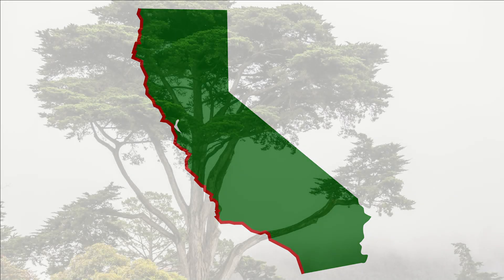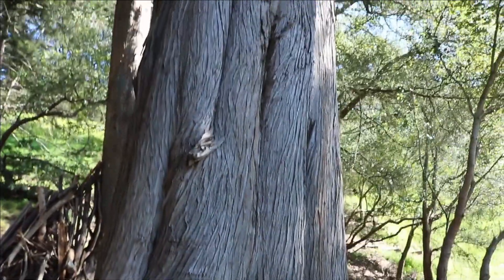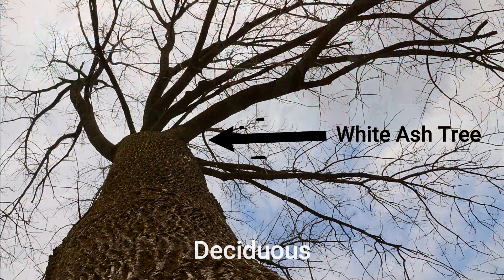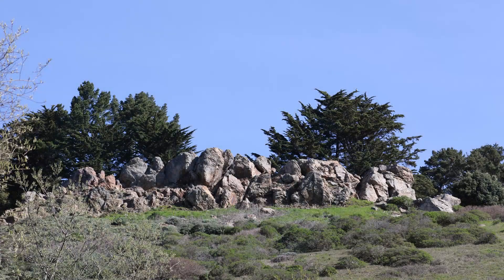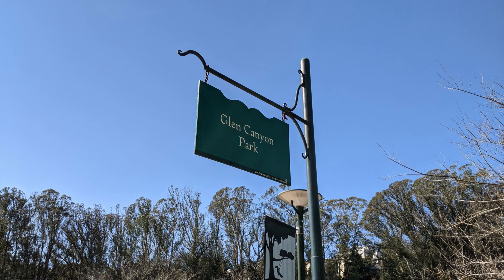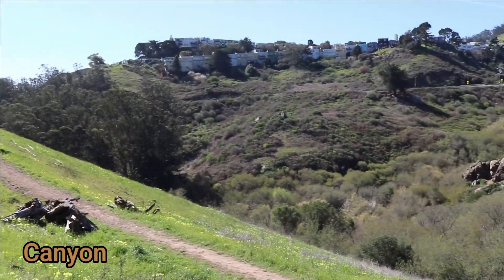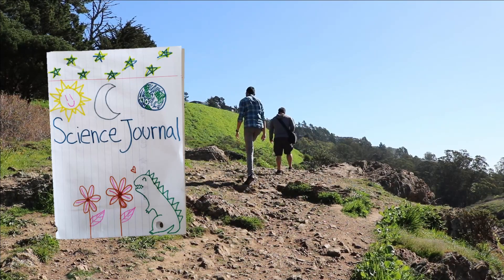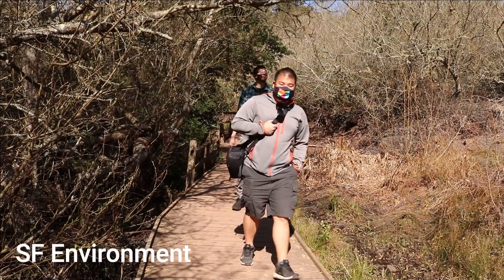Neighborhood Nature: Monterey Cypress Trees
Have you seen any tall trees in San Francisco? If so there is a good chance it's a Monterey cypress tree. Come join Jesse, Jerry, and Marina as they learn about Monterey cypress trees in Glen Canyon Park.